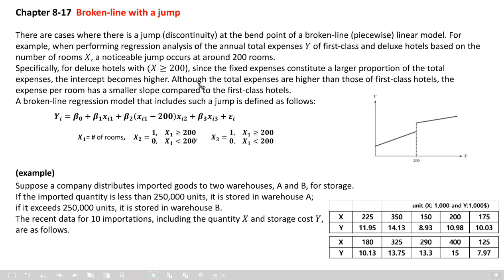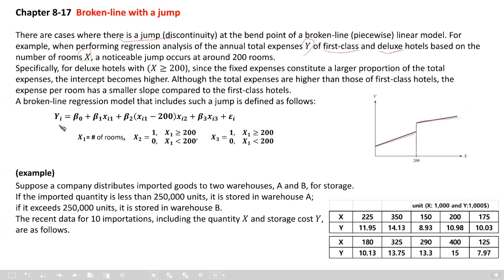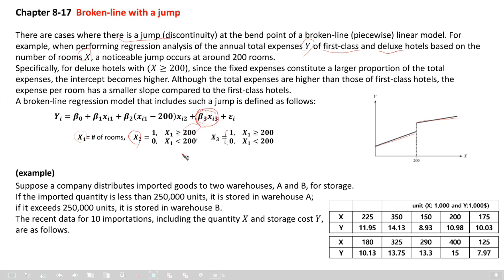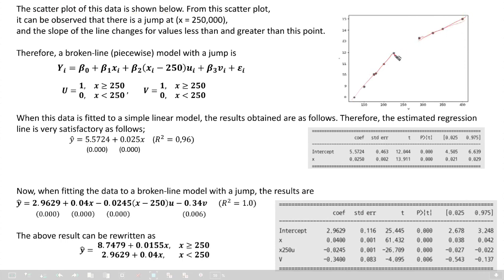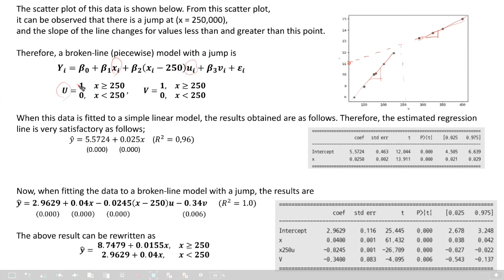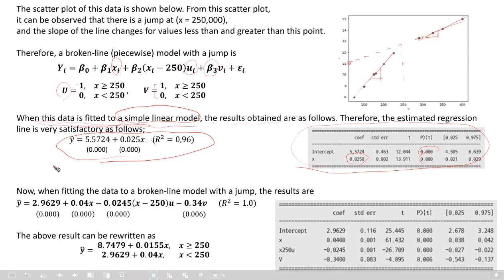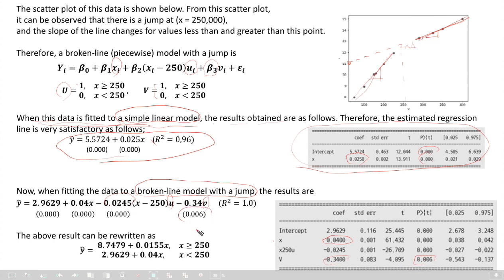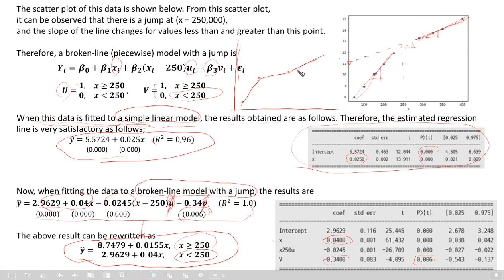INTERSTAT Chap. 8-17 Broken-line with a jump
When there exists a jump of the value of y at a bend point of x, you may apply a broken-line with a jump model.